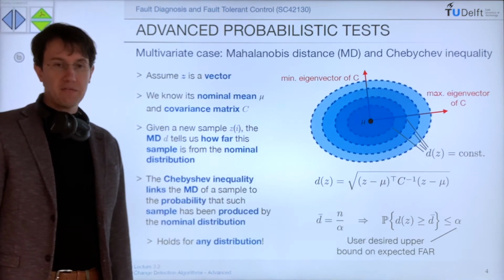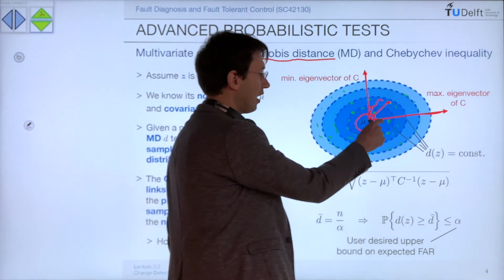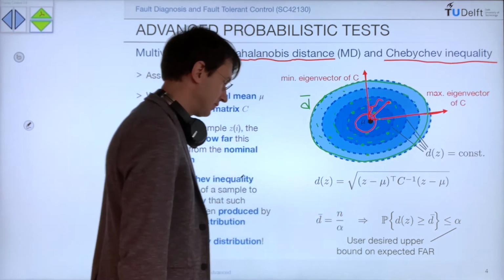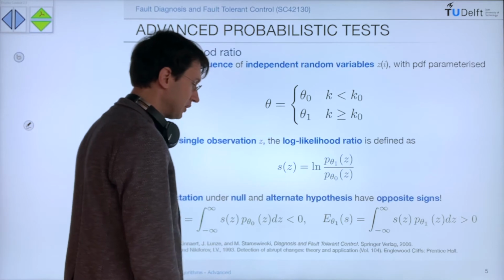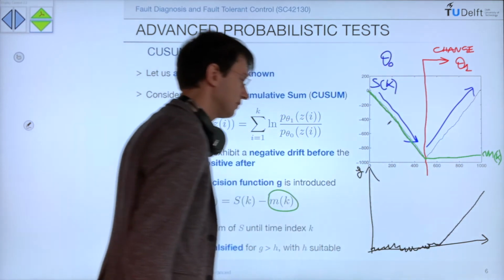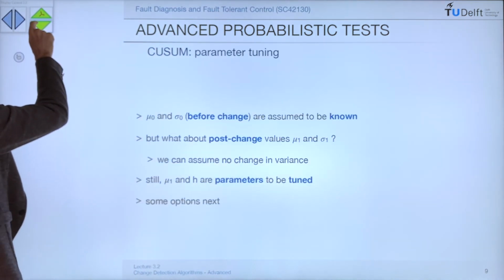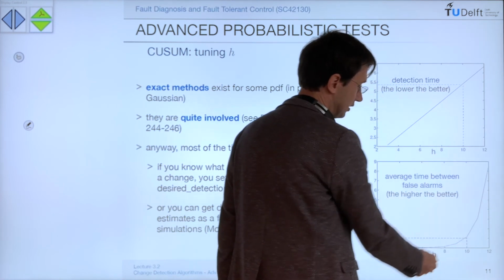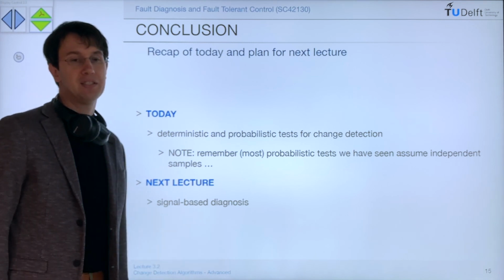FDFT 2020 L03 02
Lecture 3.2 "Change Detection Algorithms: Advanced Probabilistic approaches"

This lecture ends the Change Detection Algorithms series by presenting advanced techniques such as the Mahalanobis Distance, the CUSUM and the Generalized Likelihood Ratio (GLR).

00:00:17 Mahalanobis Distance
00:14:57 Log Likelihood Ratio and CUSUM test
00:37:24 Generalized Likelihood Ratio (GLR)